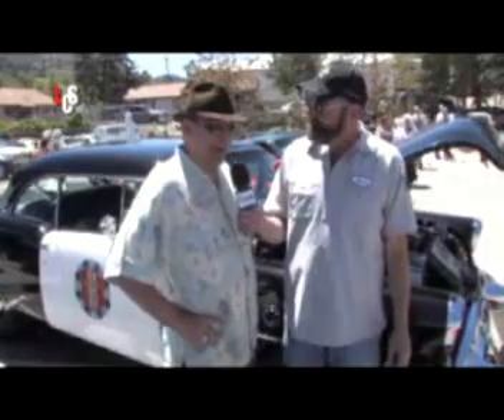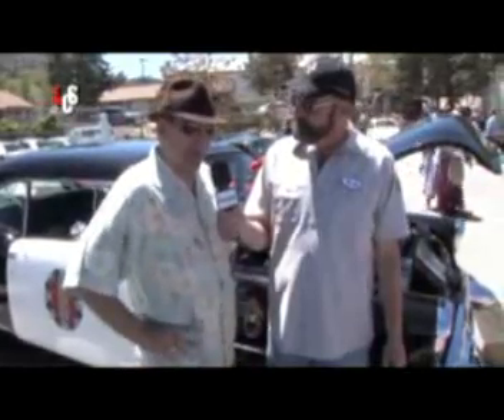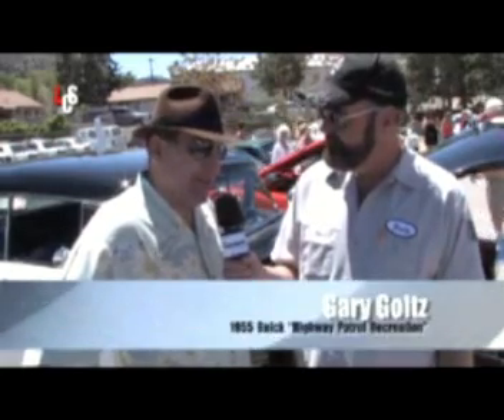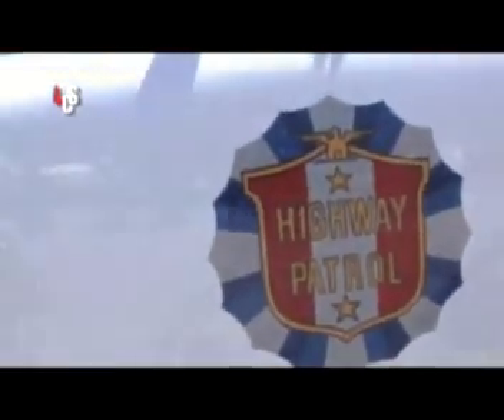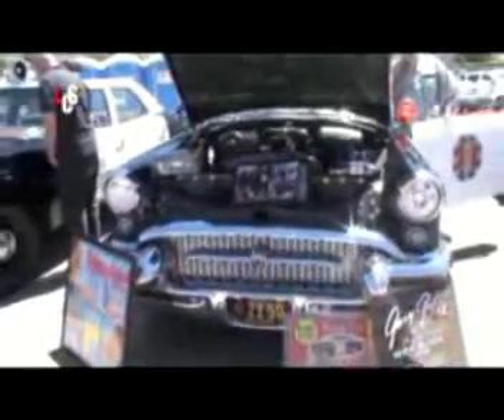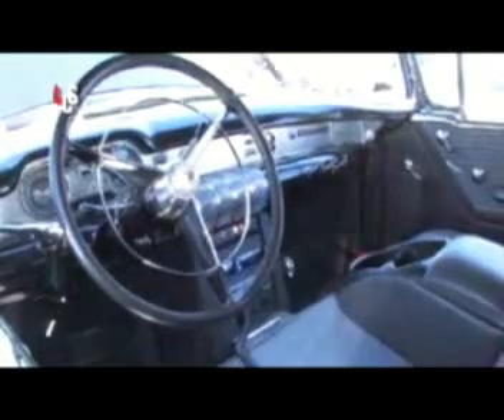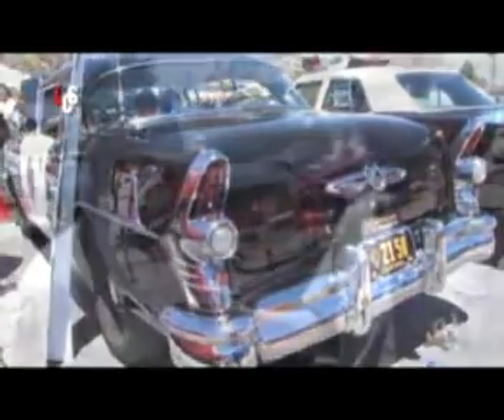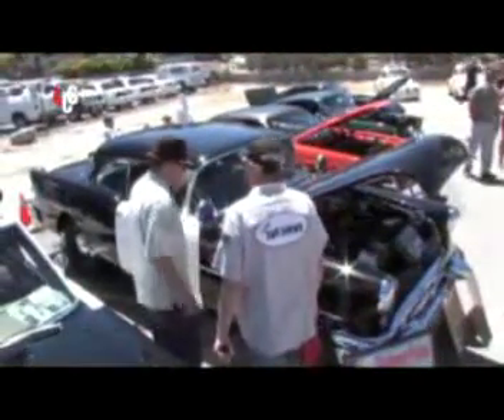Highway Patrol Buick at Frazier Park Car Show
The famous 55 Buick based on the one driven by Broderick Crawford in "Highway Patrol" featuring interview of owner Gary Goltz on Live Car Shows with Kevin Maldoon.